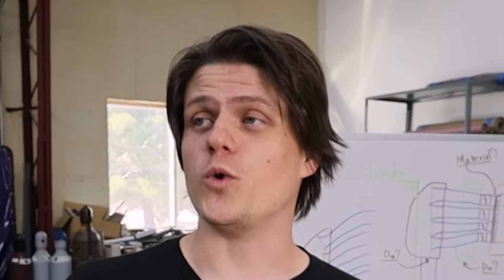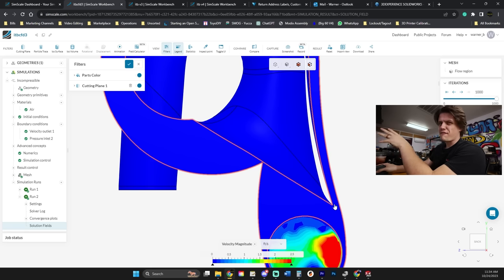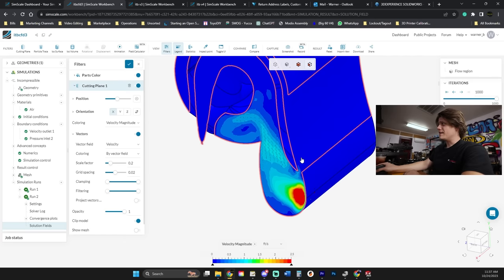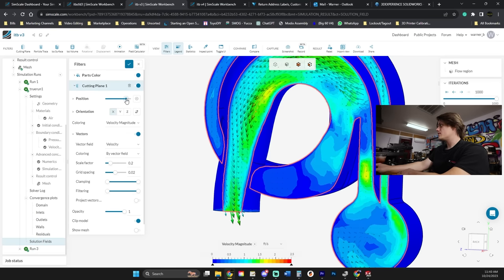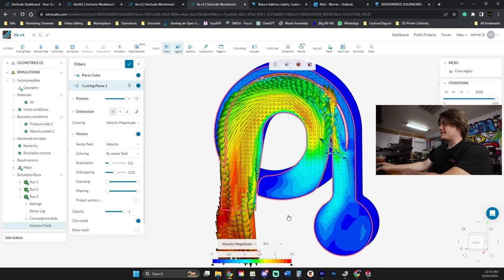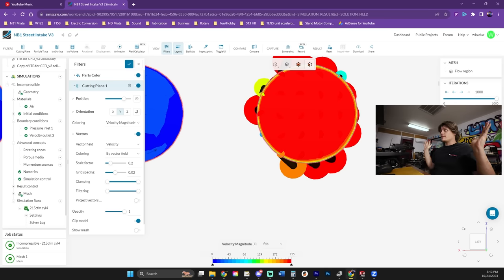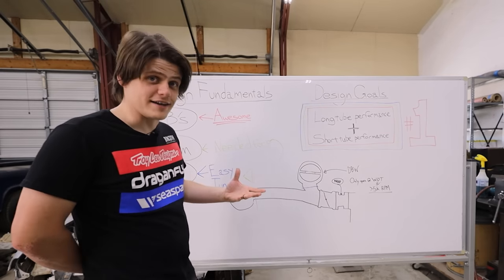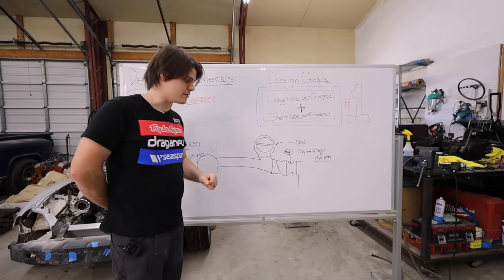The 3D-printed ITB intake system continues to evolve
We did multiple sets of CFD tests, and the end results were pretty exciting.

Consider joining the channel and playing a role in our journey!

My personal all-time favorite screwdriver

Best lubricant ever
Works great when installing a tight hose onto a barb!

to get involved!